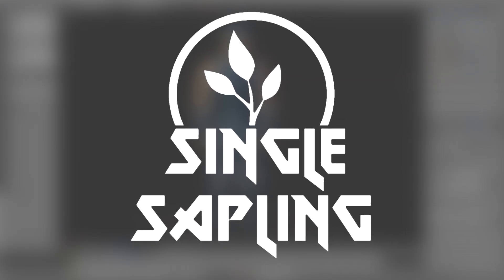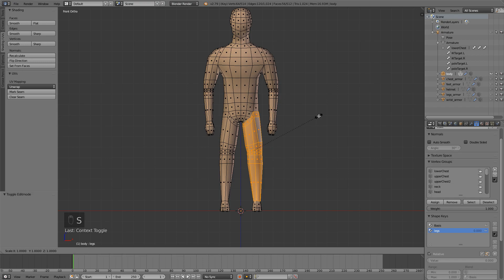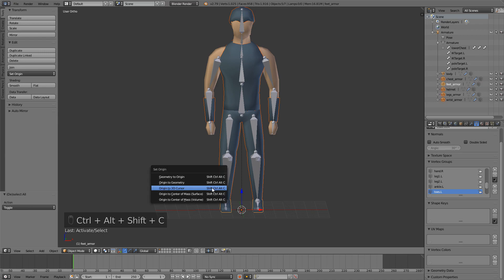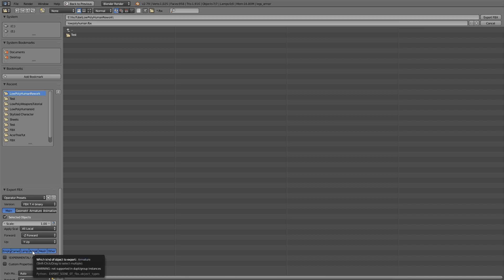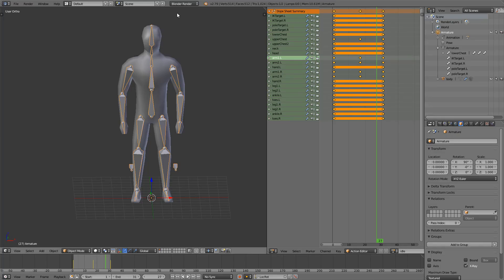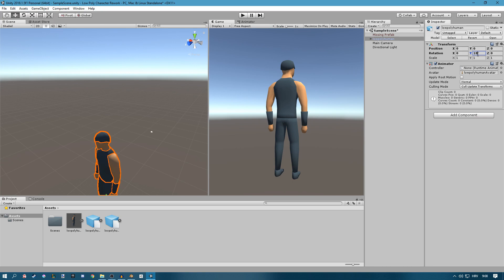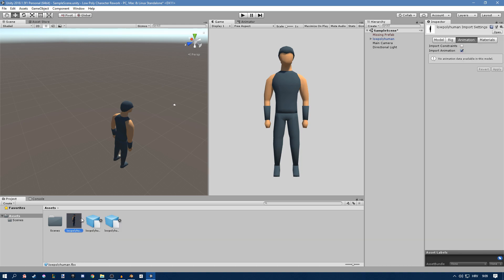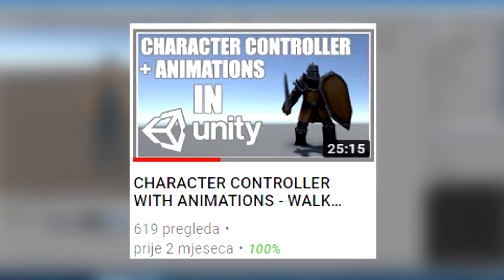Blender To Unity - Low Poly Game Character Creation In Blender- Episode 8 - Final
---BLENDER TO UNITY---
In the eight and final episode of the "Game Character Creation In Blender" series I show you how to export a low poly game character from Blender and import him into Unity.

---Previous Video---
Armor Weight Painting: